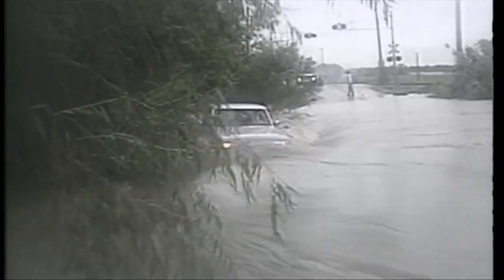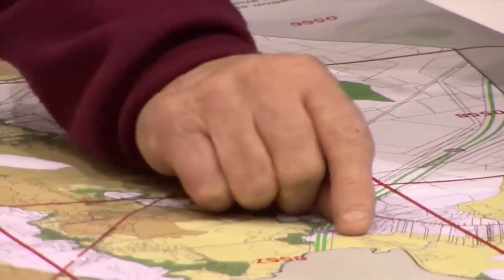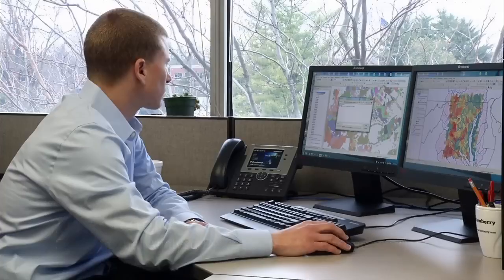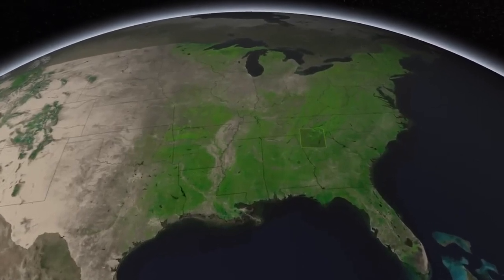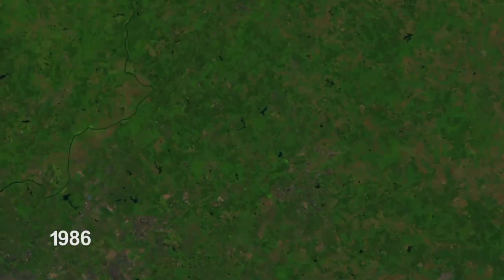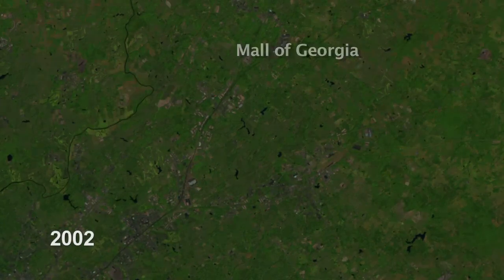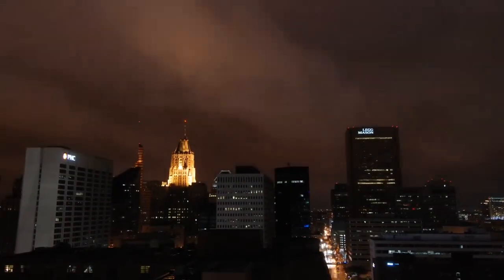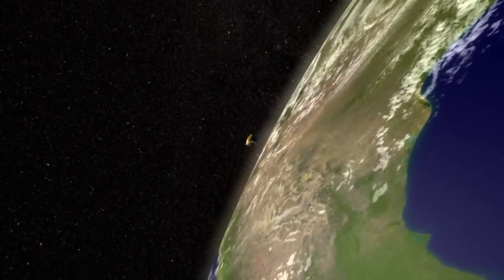NASA - Landsat Tracks Urban Change and Flood Risk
Discover the transformative power of Landsat as NASA showcases its capability to track urban change and assess flood risk. Dive into the world of satellite imagery as Landsat captures dynamic visuals, revealing the evolving landscapes of urban areas and providing crucial insights into flood-prone regions. Join us in exploring the cutting-edge technology behind Landsat's observations, offering a unique perspective on the impact of human activities and climate on Earth's surface. Immerse yourself in the intersection of science and space technology with NASA's compelling look at urban dynamics and flood vulnerability. 🌍🛰️